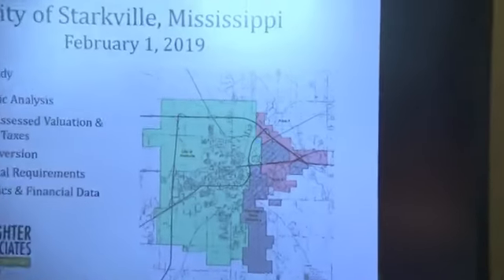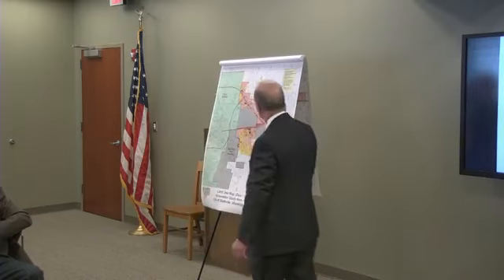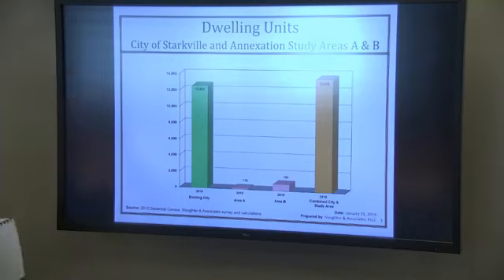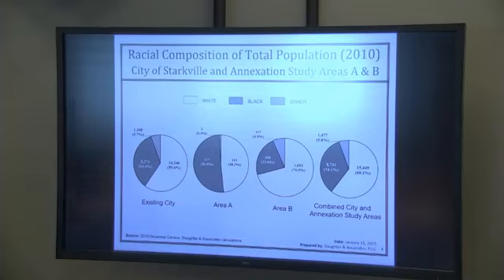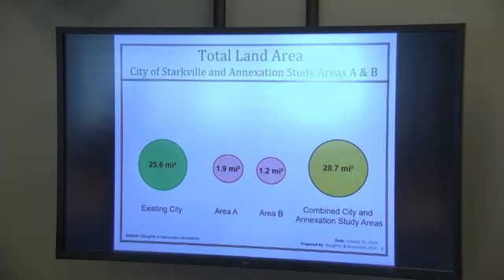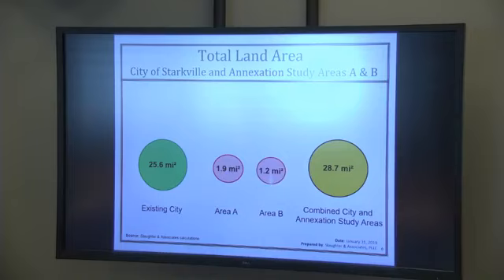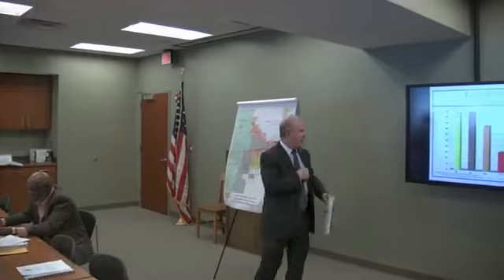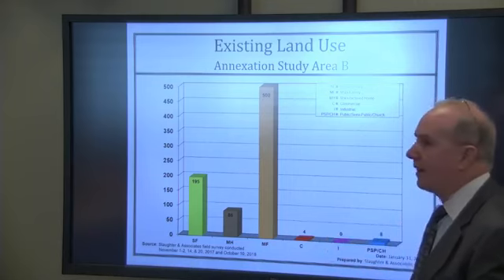City of Starkville Board Work Session February 1, 2019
This is the City of Starkville Board Work Session from 2/1/2019